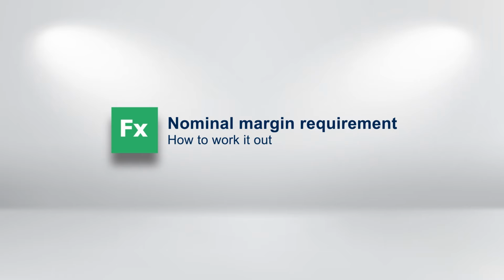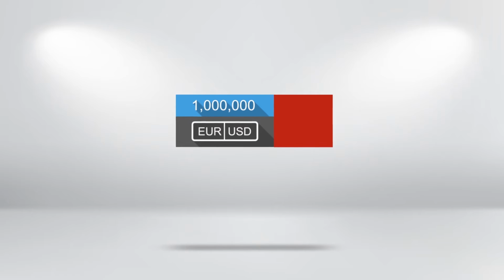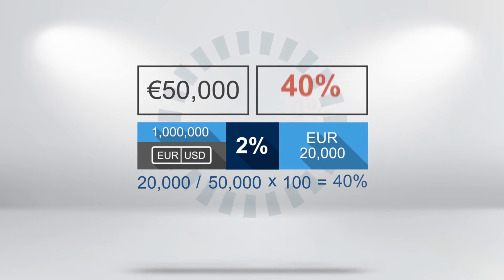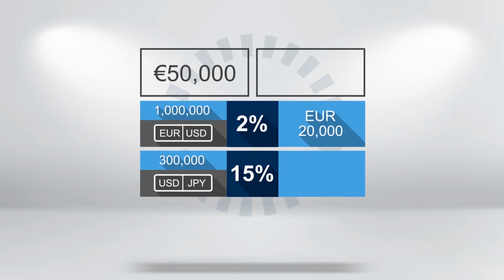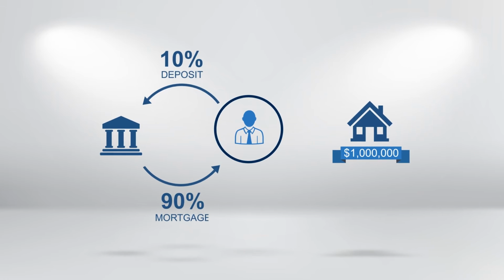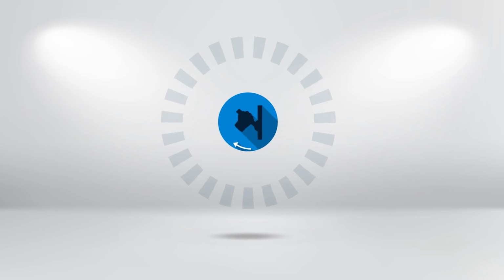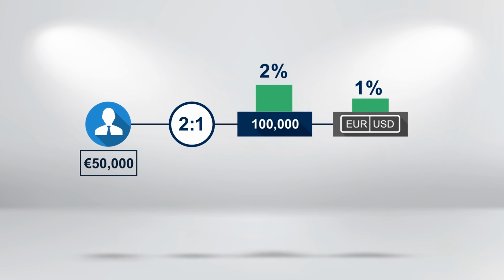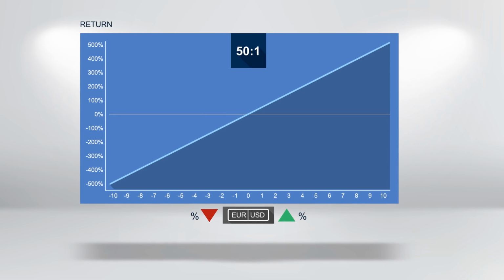ProsperUs Asia: FX - Margin and Leverage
In this module, we will explore the concept of margin and leverage in depth, including how it can potentially make a huge difference in your trading experience.